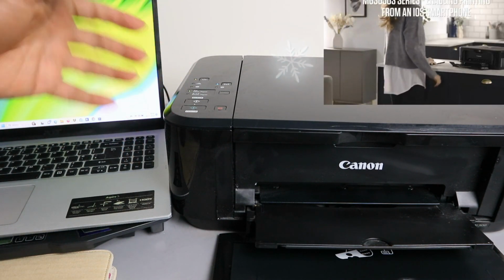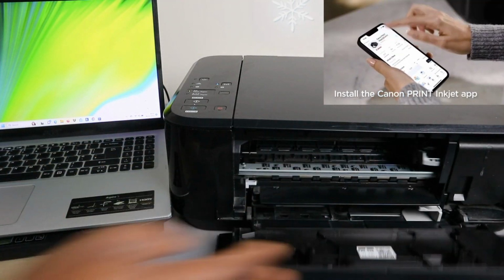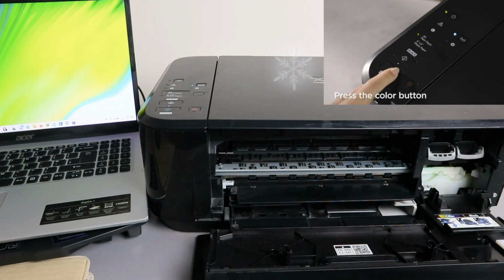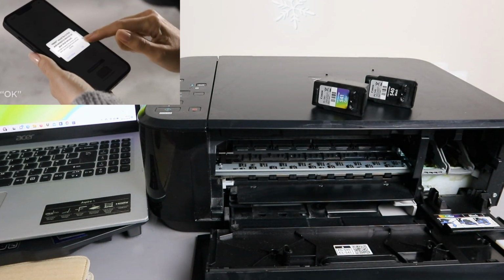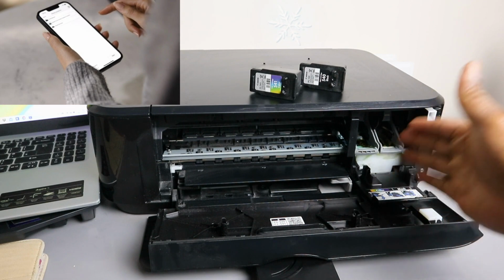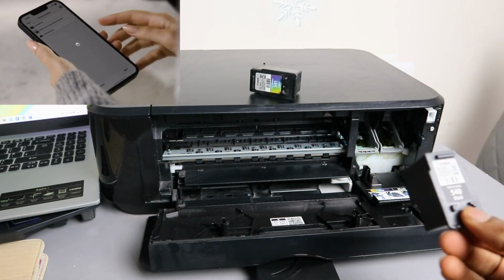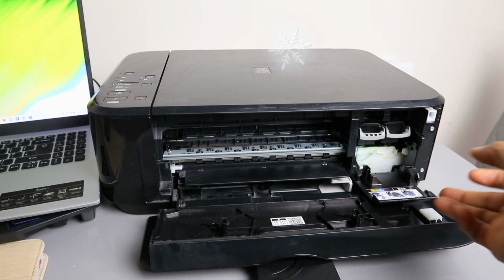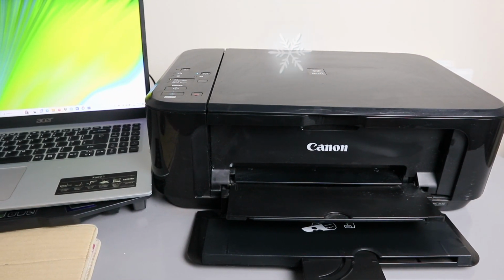Canon MG3650, 3620 - Change Ink Cartridge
This video is Canon MG3650, 3620 - Change Ink Cartridge